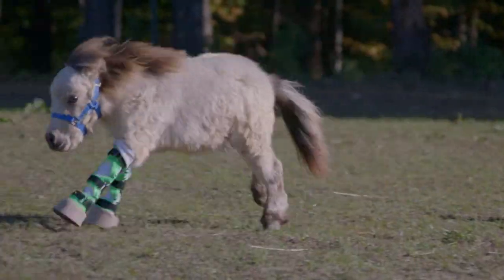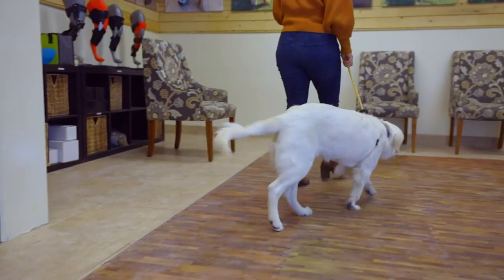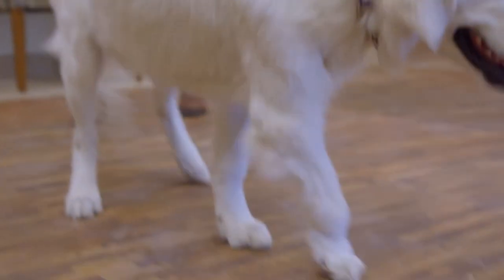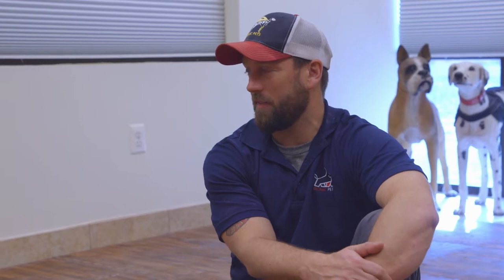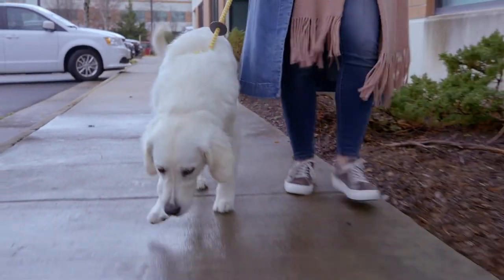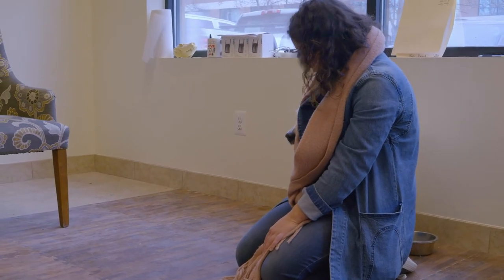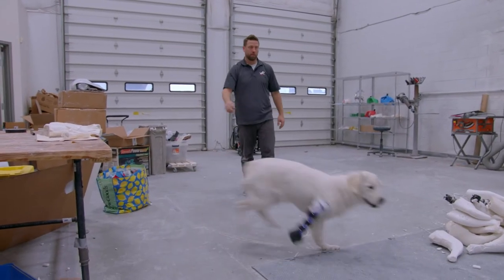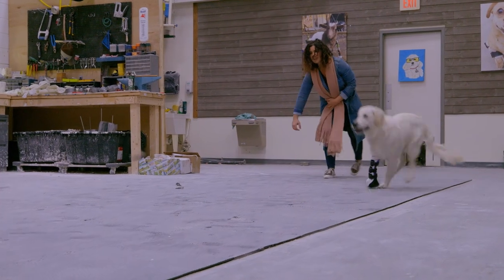"Olive" | Short Tails | Wizard of Paws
We hope you enjoy this "Short Tail" with Olive, the English Golden Retriever and continue watching the rest of the short series in addition to the full episodes found on the free BYUtv App

Please follow our Wizard of Paws social pages for extra content and updates!